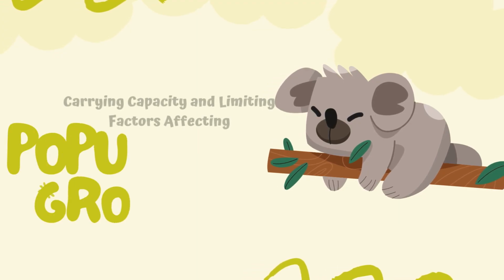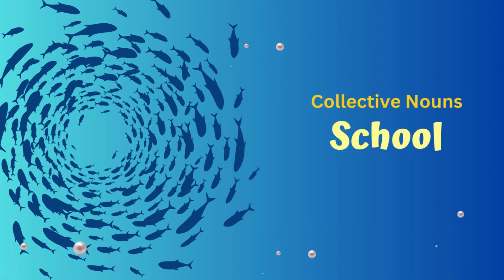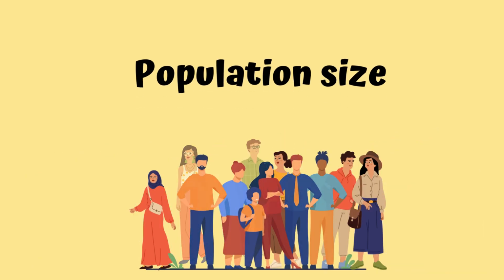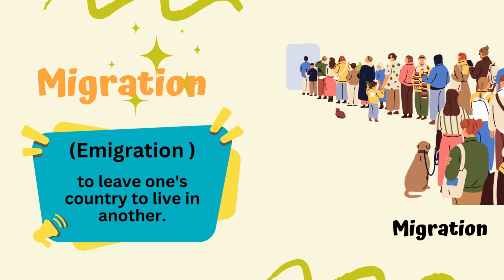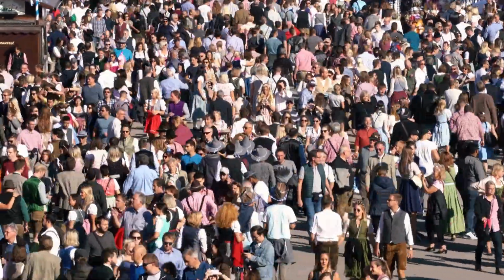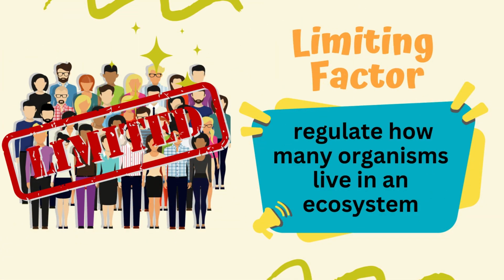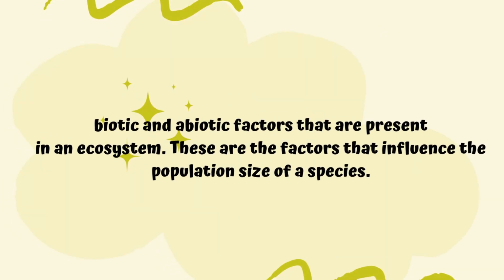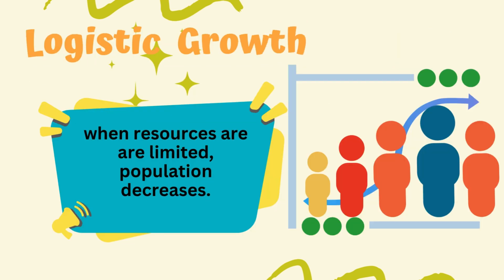8 Population Growth - Science 10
Teacher-made video-based Instructional Material

A short video lesson in Science to help learners understand the concepts more simply and engagingly.